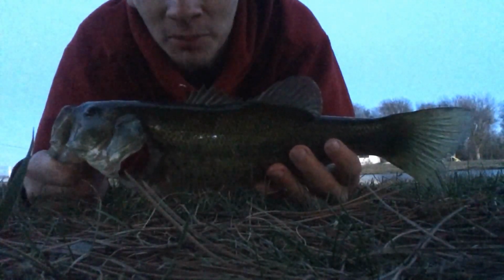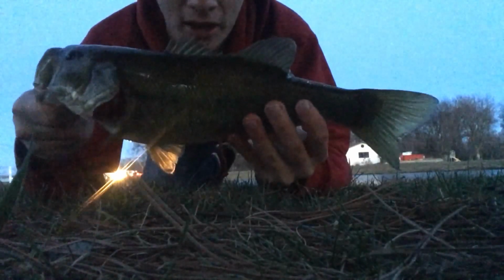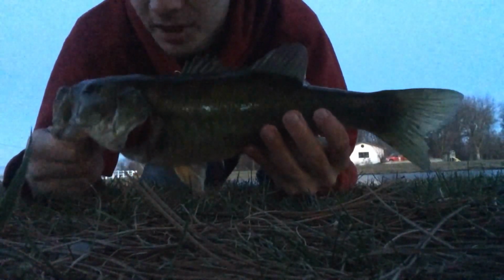First Largemouth Bass of 2016! (Swim Jiggin)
Finally on the board this year with my first bass. Was about a 1 and a half pounder. The first one I caught off camera was around the 2lb range. Took me about a half hour to figure out what the bass would hit and another half hour to get my phone up to 16% to record. Then it took 18 minutes to get the bass you see here on the video. Hope you guys like it!

Periscope: fishing_plague